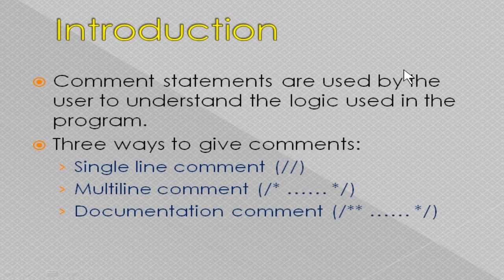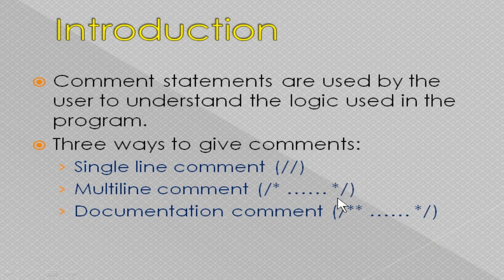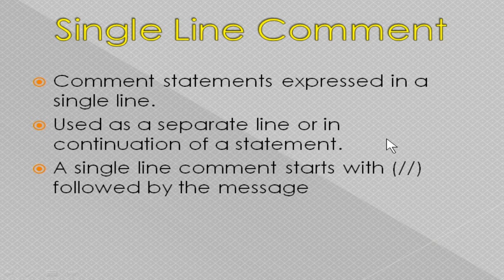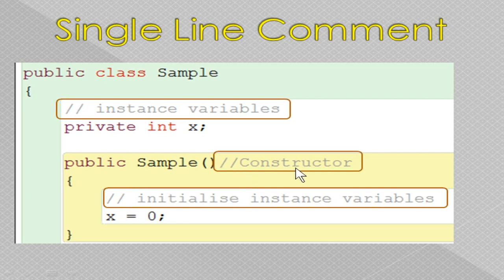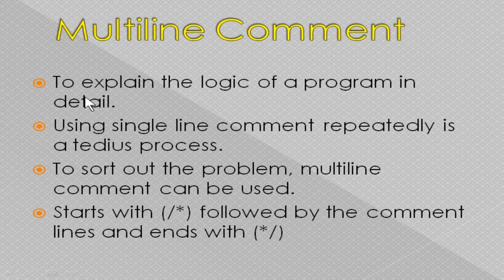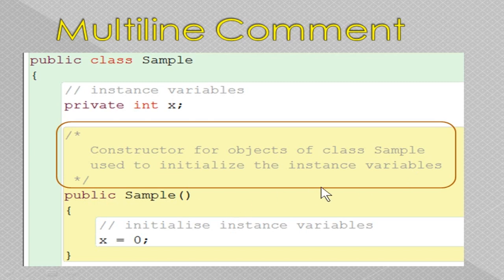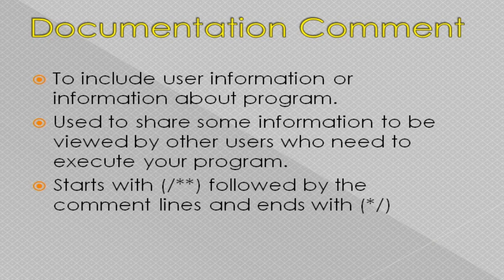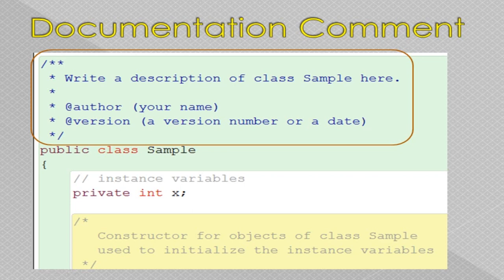#20 Comment Statements in Java | ICSE Syllabus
This video explains about the types of comment statements used in Java programs
Single Line Comment
Multiline Comment
Documentation Comment
Java Program Example